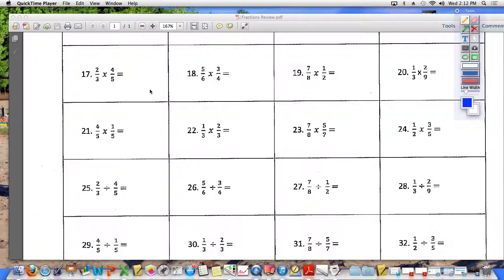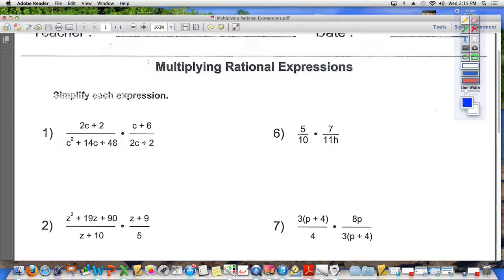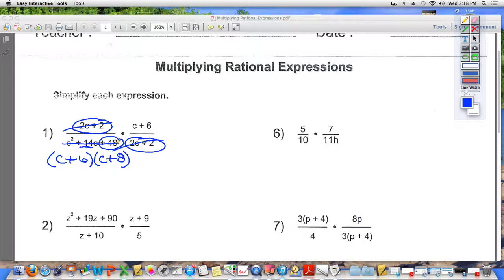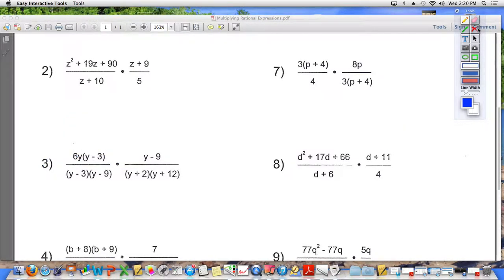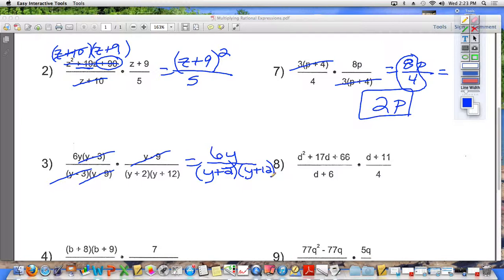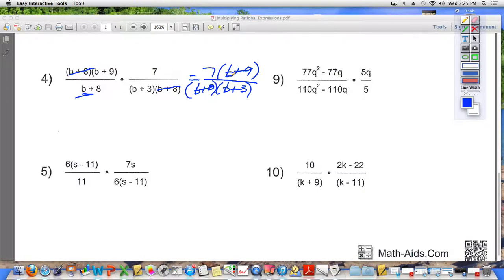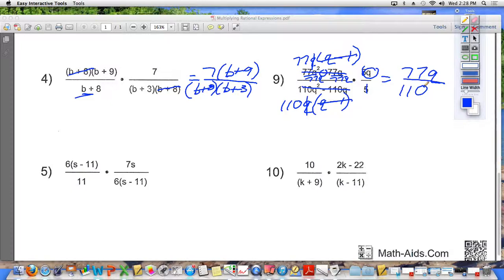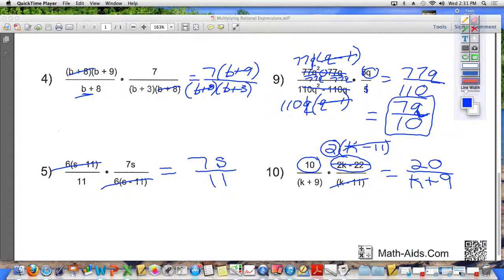Multiplying Rational Expressions